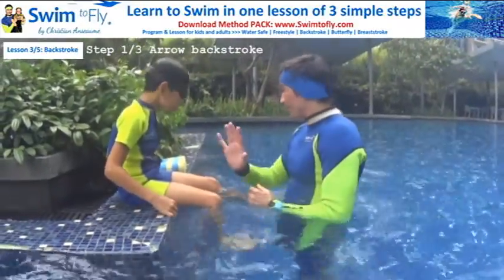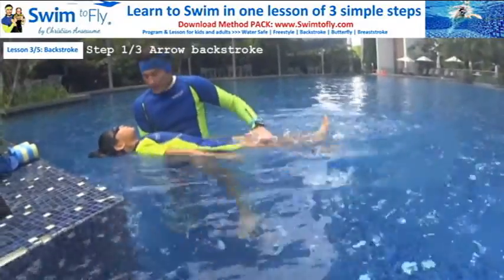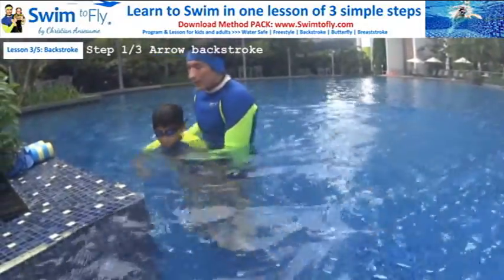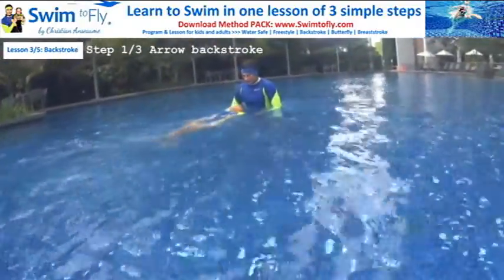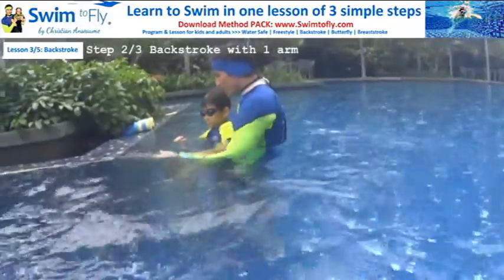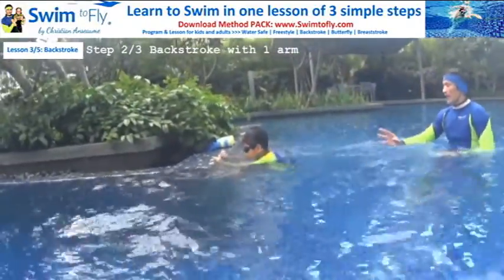TEACH to swim BACKSTROKE in 3 steps - demonstration with kids